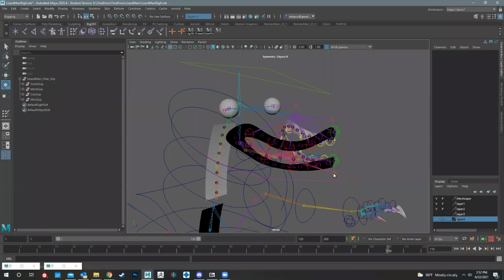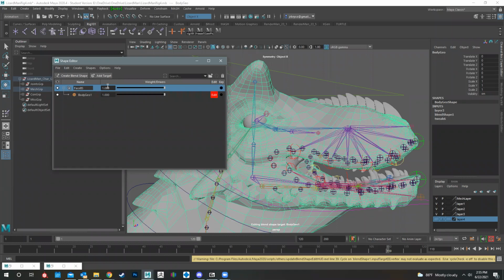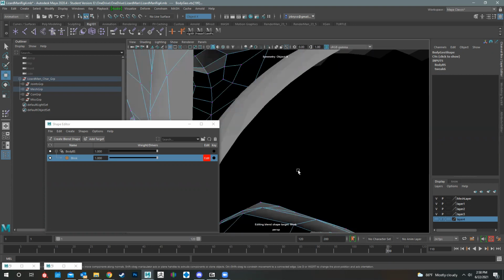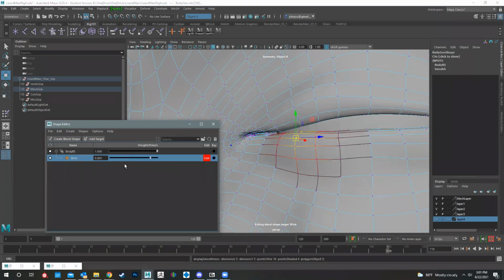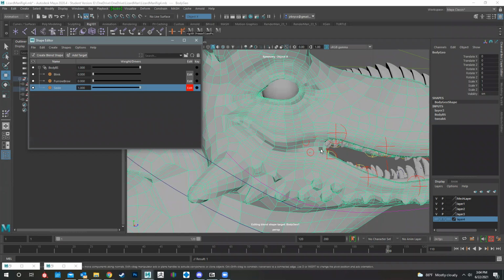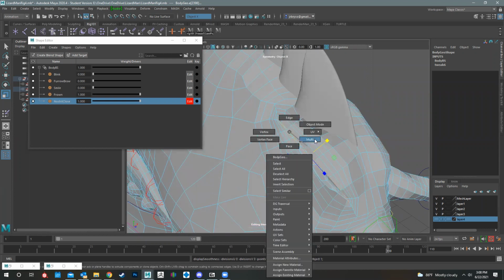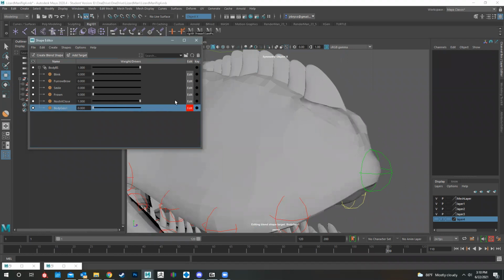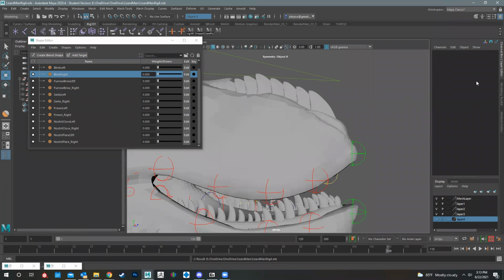4 Creating Blend Shapes Source